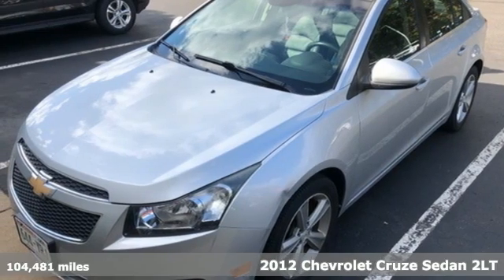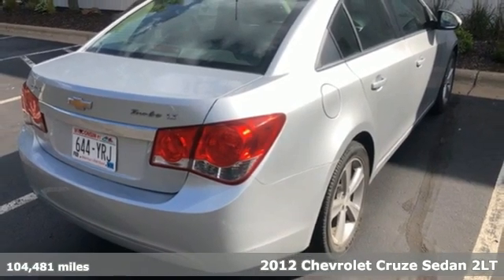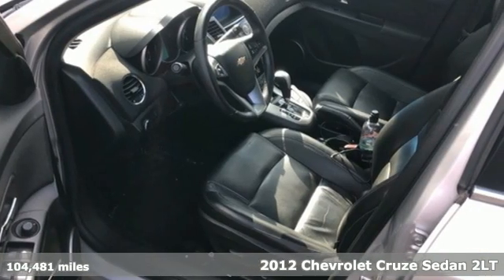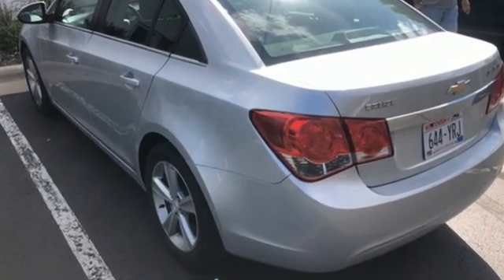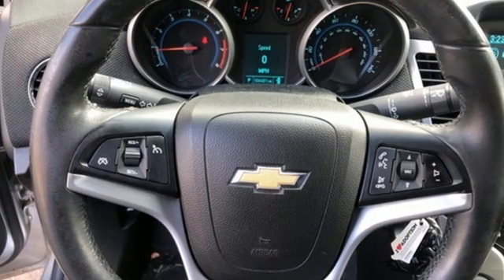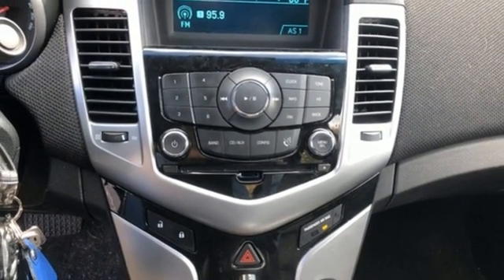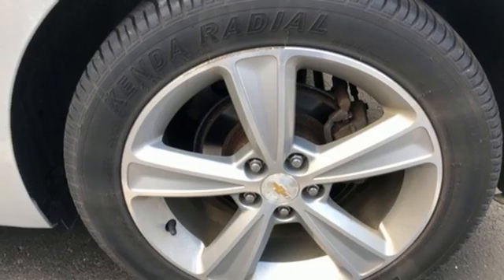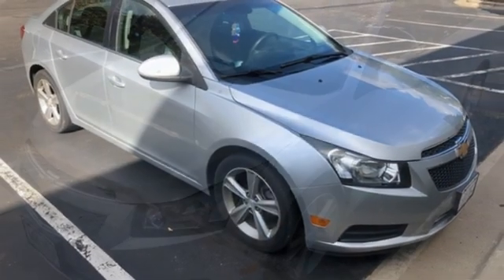Used 2012 Chevrolet Cruze Wausau, WI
Year: 2012
Make: Chevrolet
Model: Cruze
Trim: 2LT
Engine: ECOTEC 1.4L I4 DOHC VVT Turbocharged
Transmission: 6-Speed Automatic Electronic with Overdrive
Color: Silver
Interior: jet black
Mileage: 104481
Stock #: X8543A
VIN: 1G1PG5SC2C7124628
Silver Ice Metallic 2012 Chevrolet Cruze 2LT 4D Sedan LOCAL TRADE, 17" 5-Spoke Flangeless Alloy Wheels, 3.53 Final Drive Ratio, 3-Spoke Leather-Wrapped Steering Wheel, Audio Interface, BluetoothA® For Phone, Carpeted Front & Rear Floor Mats, Center Dash Auxiliary Glovebox Delete, Cruise Control, Driver 6-Way Power Seat Adjuster, Leather-Wrapped Shift Knob, Pioneer Premium 9-Speaker System, Preferred Equipment Group 2LT, Steering Wheel Mounted Audio Controls. ECOTEC 1.4L I4 DOHC VVT Turbocharged FWD 26/38 City/Highway MPGbrbrAwards:br * 2012 IIHS Top Safety Pick * 2012 KBB.com 10 Most Comfortable Cars Under $30,000

Address:
2727 North 20th Ave